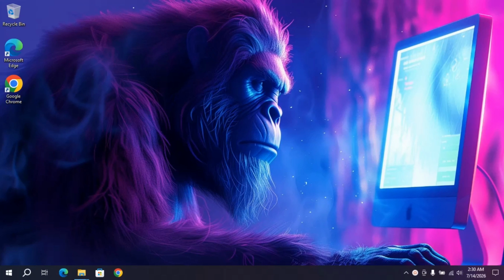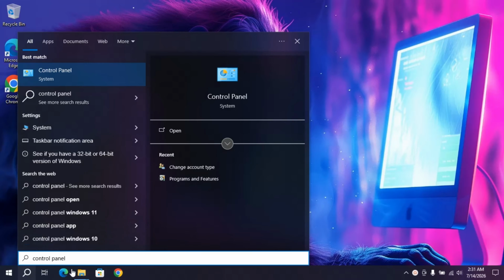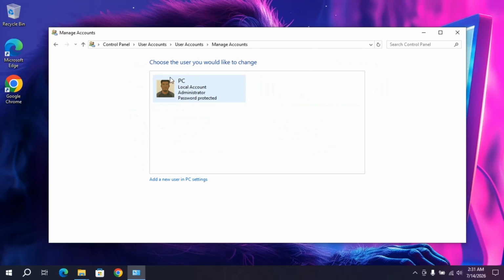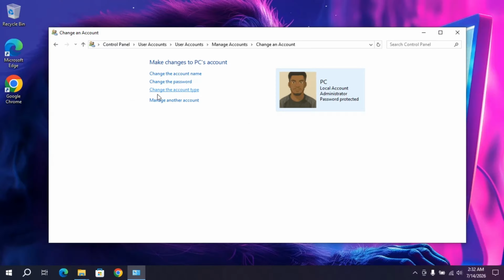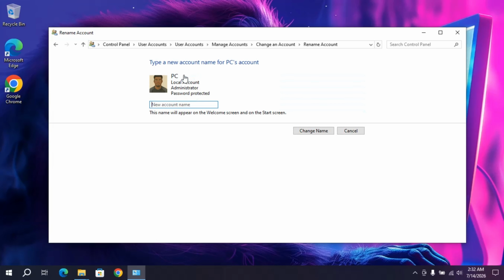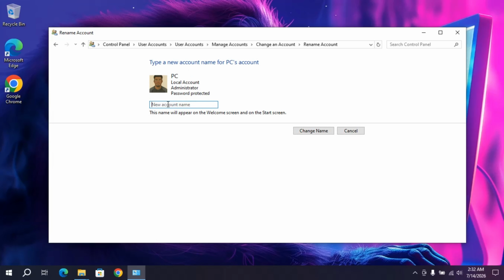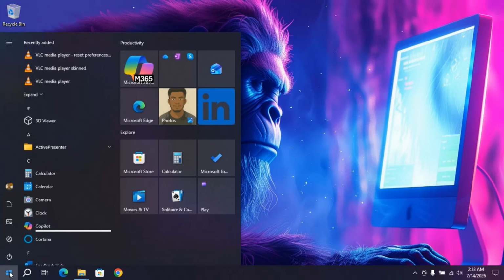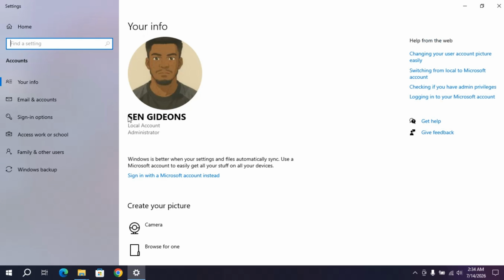How to Change Windows Account/Username & Profile Name on Windows 11 & 10 | 2026 Guide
Need to change your Windows profile name on Windows 11 or Windows 10? In this step-by-step tutorial, I'll show you exactly how to rename your Windows user profile quickly and safely.

Whether you want to update your account name, correct a spelling mistake, or personalize your PC, this guide walks you through the entire process from start to finish.

In this video you'll learn:
✔ How to change your Windows profile name
✔ How to rename your Windows user account
✔ Windows 11 profile name change
✔ Windows 10 profile name change
✔ Easy beginner-friendly method